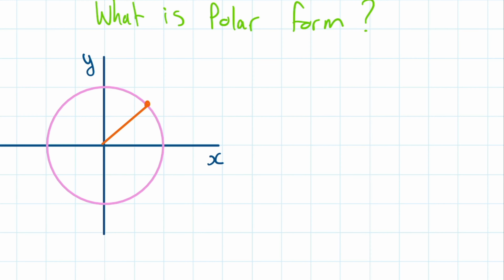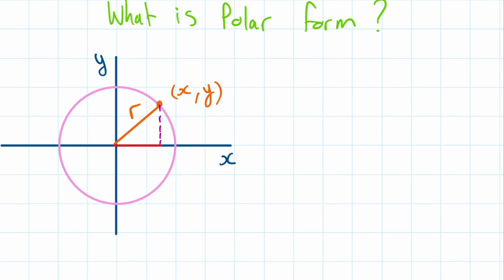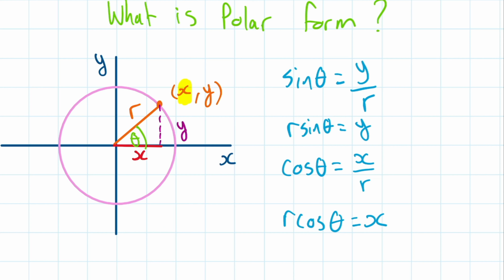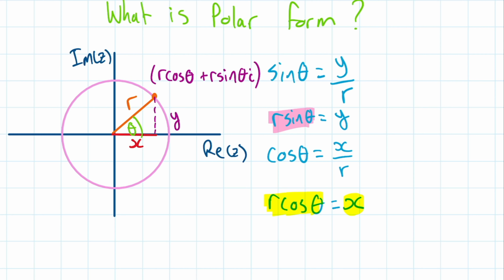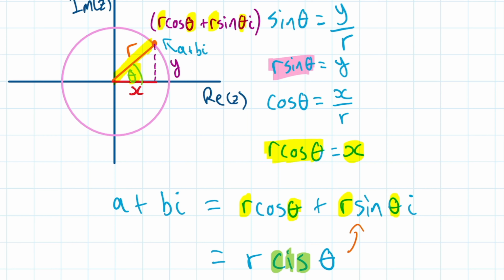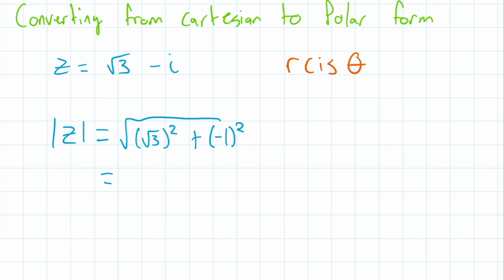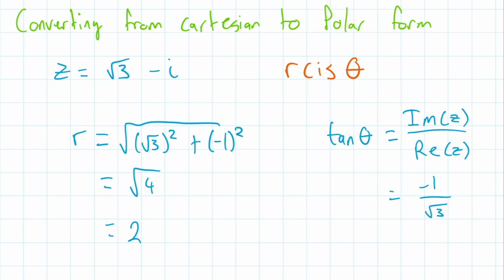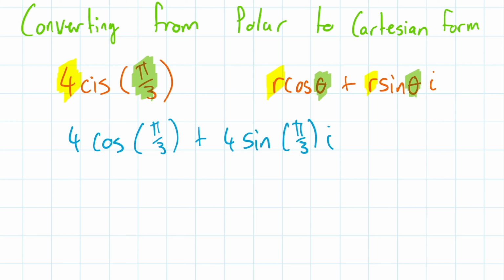Polar Form of a Complex Number